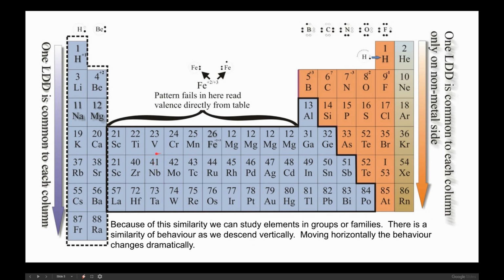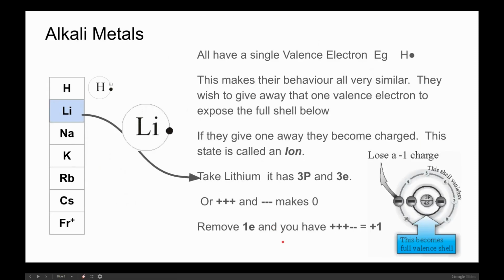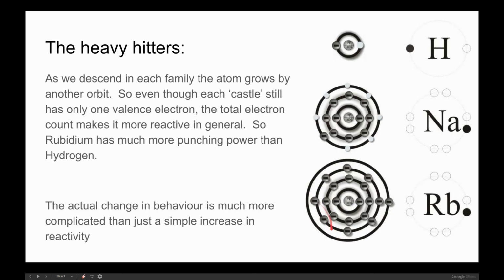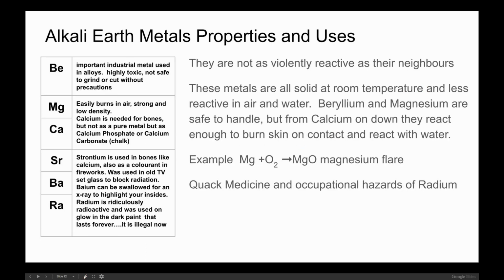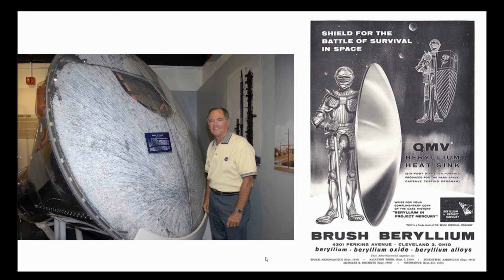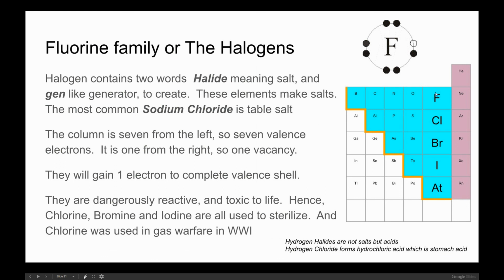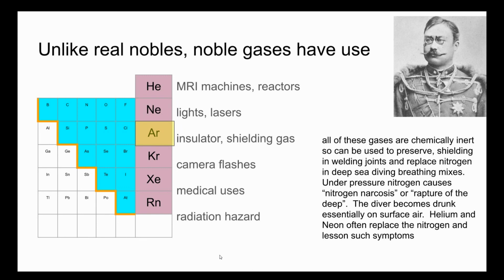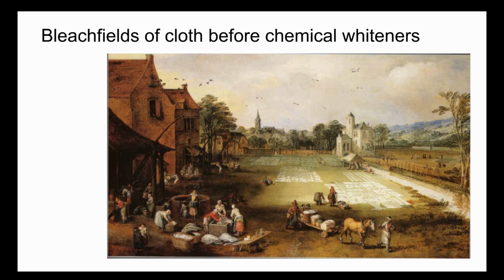Patterns in the Atomic Table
The four atomic families:  Alkali metals, alkali earth metals, halogens and noble gases including basic uses  Patterns in the atomic table chapter points

00:31  my atomic table
02:55  four families  (where everybody knows your name)
05:40  alkali metals structure
12:40  alkali earth metals
18:40  non-metals side of table
20:31  oxygen family
23:27  halogens
24:49  noble gases
29:50  chlorine, good and bad.  link to gr 10 chemistry